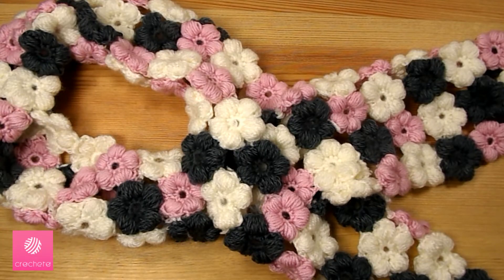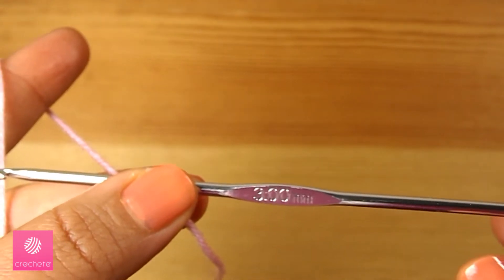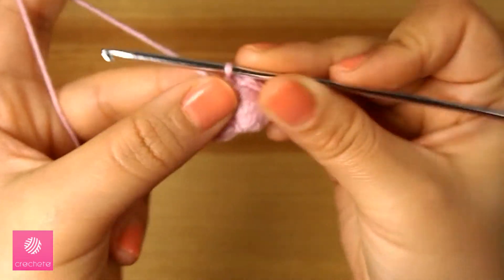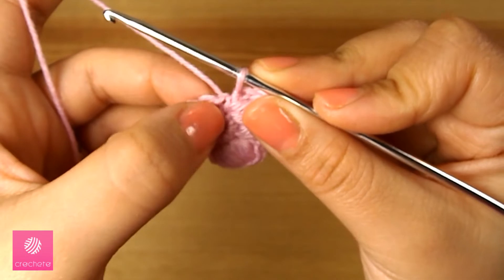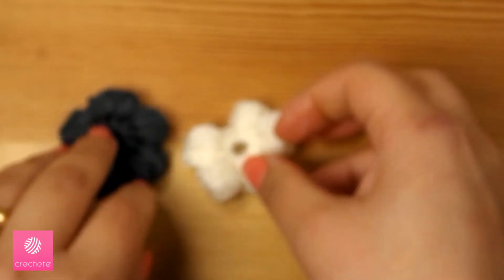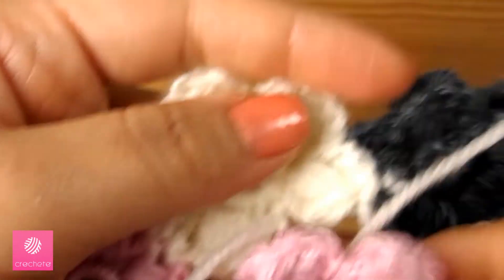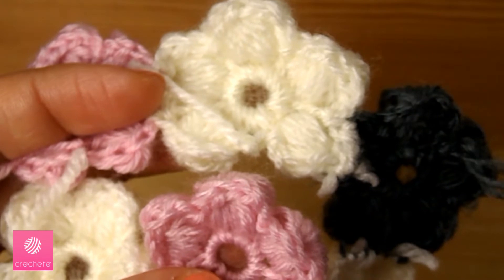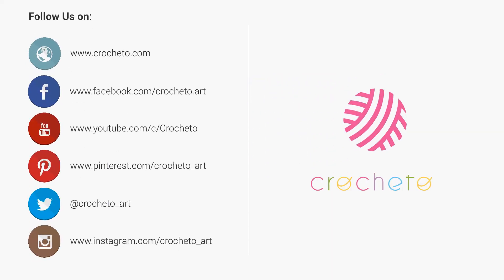Learn how to Crochet: Puff Flower Scarf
Learn how to Crochet a Crochet Puff Flower Scarf. You will learn in this Video how to crochet Puff Flower Scarf step by step.